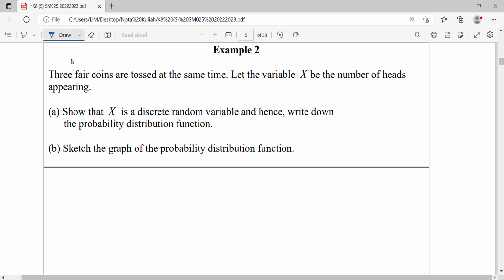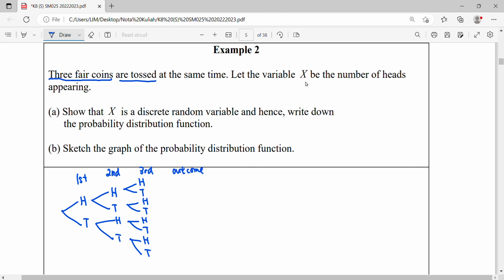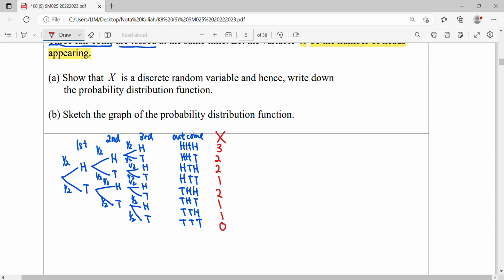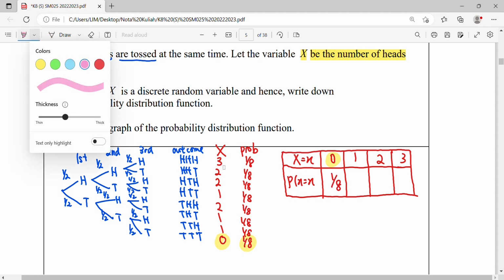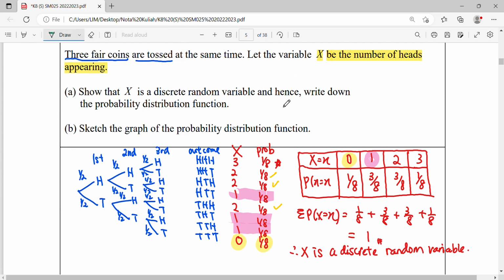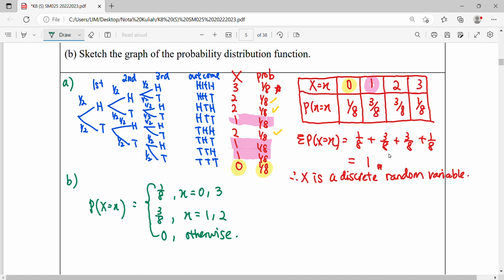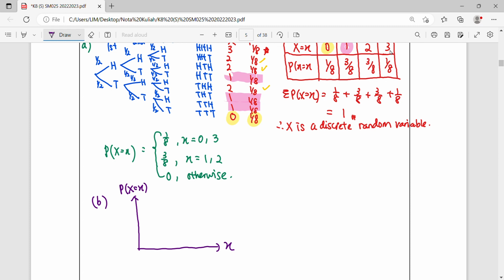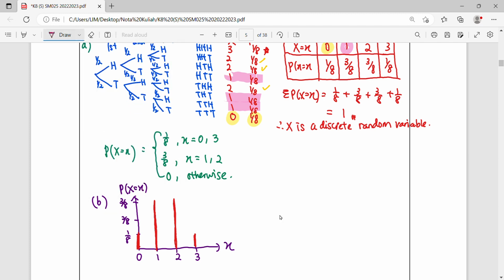N8.1 E2 DRV-List, Show, Find Probability Distribution Function And Graph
Three fair coins are tossed at the same time. Let the variable X be the number of heads appearing.
(a) Show that X is a discrete random variable and hence, write down the probability distribution function.
(b) Sketch the graph of the probability distribution function.